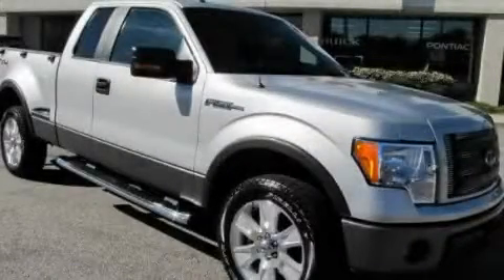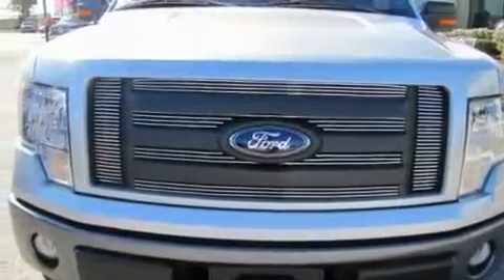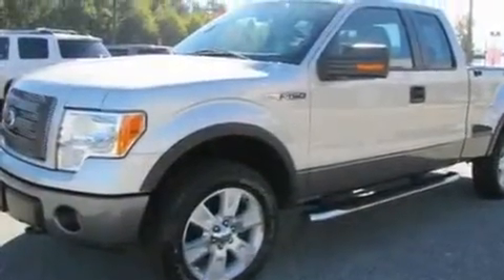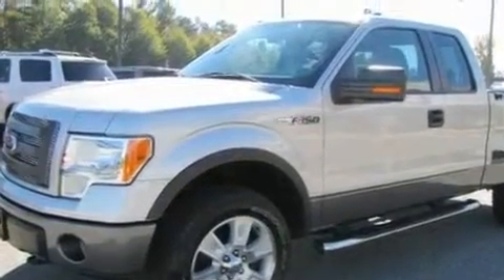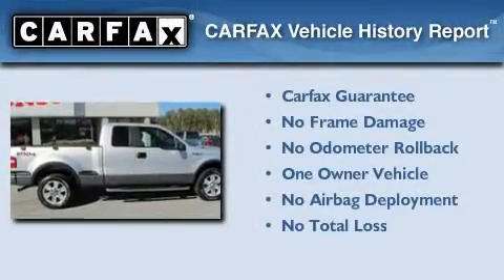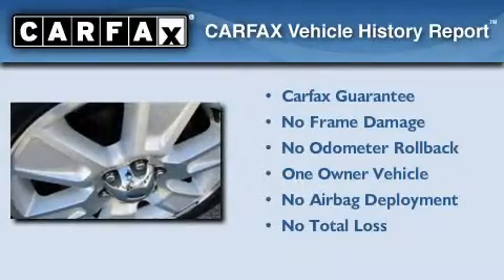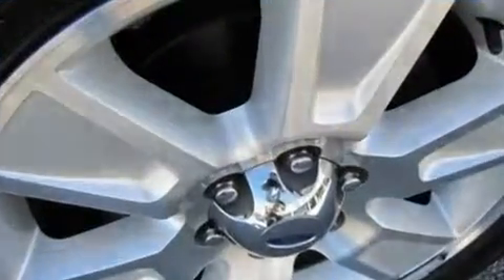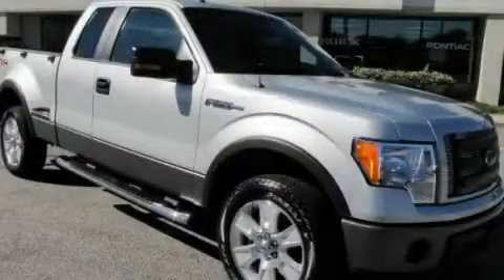2009 Ford F-150 Griffin GA 30223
Year: 2009
 Make: Ford
 Model: F-150
 Engine: Gas/Ethanol V8 5.4L/330
 Trans.: Automatic
 Exterior: Brilliant Silver Metallic
 Miles: 7,366

 CRONIC CHEVROLET

 http://

 2009 Ford F-150 Griffin GA